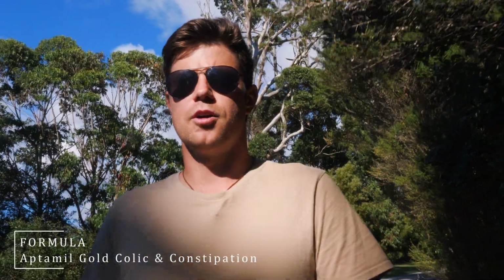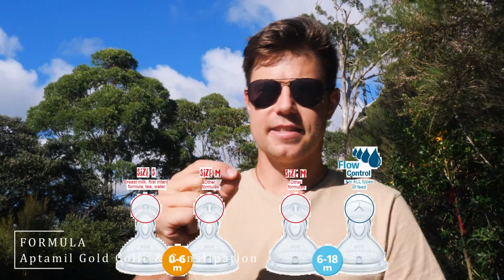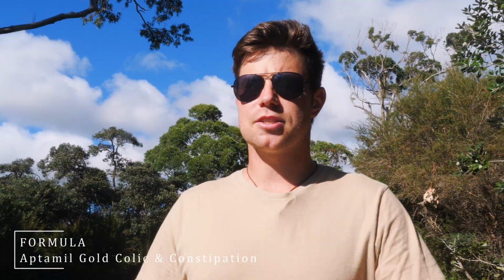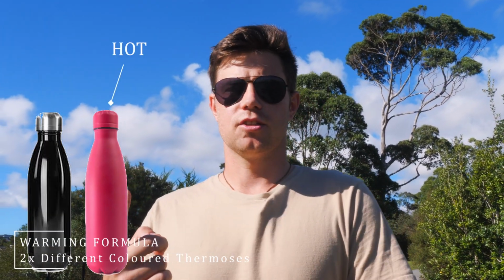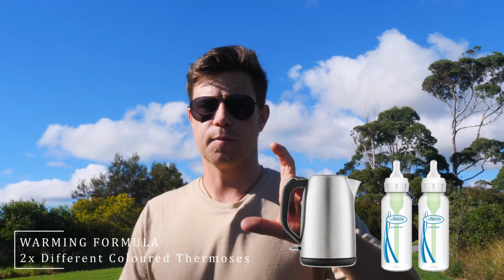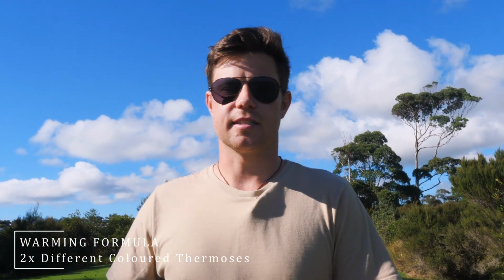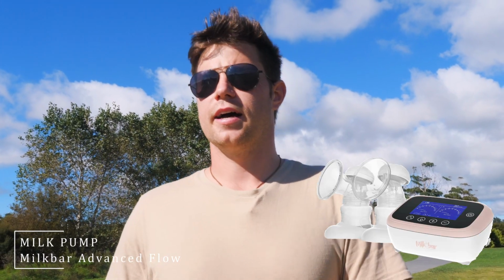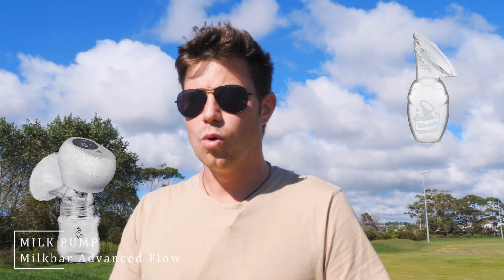ESSENTIAL Must Have Feeding Products for Newborns - Safe, Non-toxic, feeding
What are the essential feeding products you need to have ready when bringing your newborn home for the first time?

I cover everything feeding from bottles to sanitisers to breast pumps and my recommendations on the Essential products you need without the fluff.

FORMULA - Aptamil Gold+ Colic & Constipation Baby Infant Formula From Birth to 12 Months 900g

BOTTLES - DR Browns Baby Bottles Newborn Set

WARMING FORMULA - 2x Thermoses

FORMULA DISPENSER - Chemist Warehouse

BREAST PUMP - Milkbar Advanced Flow

BOTTLE SANITISER - From Bottle Packet

RHUGER - Bargain Chemist